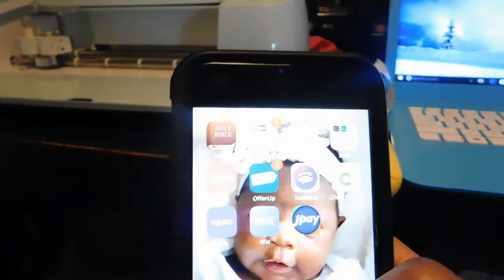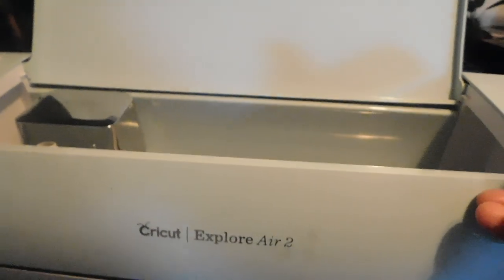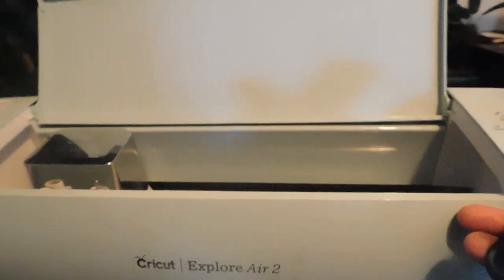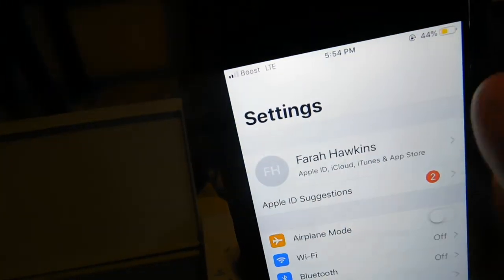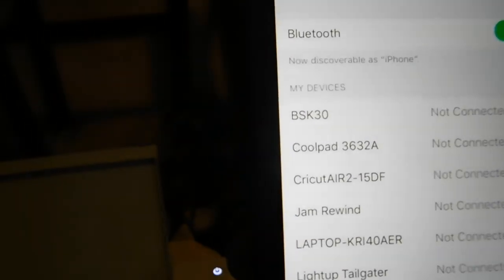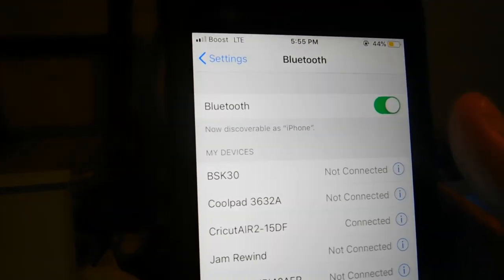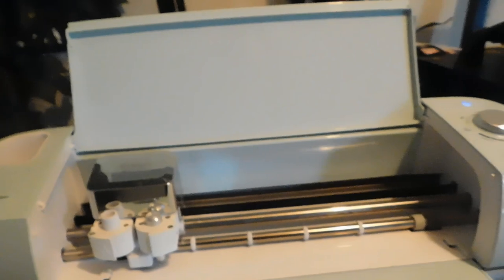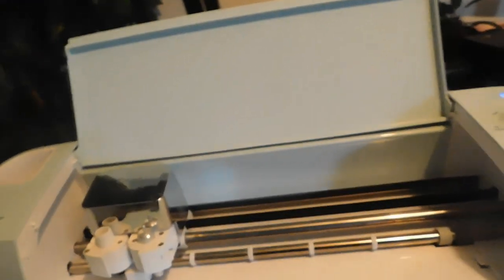Cricut Explore Air 2 - How to connect cricut to phone through Bluetooth